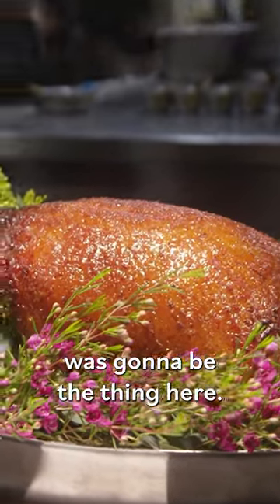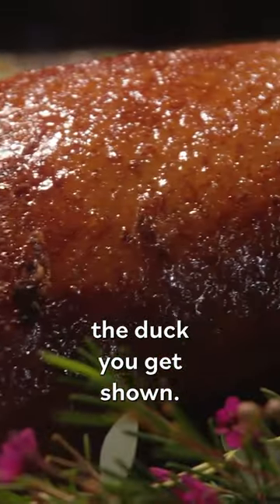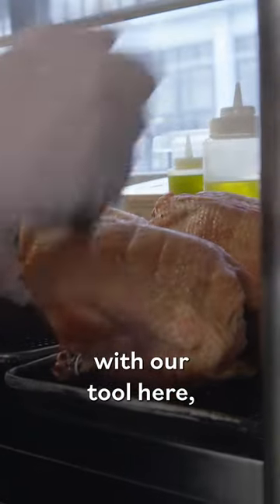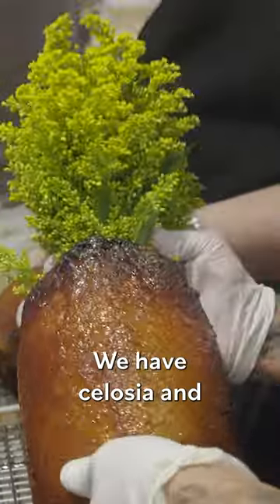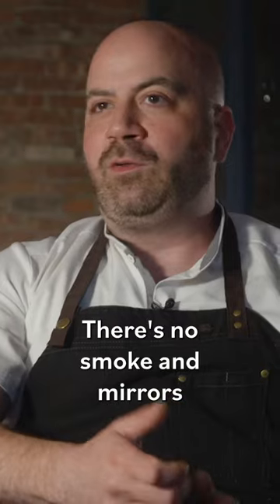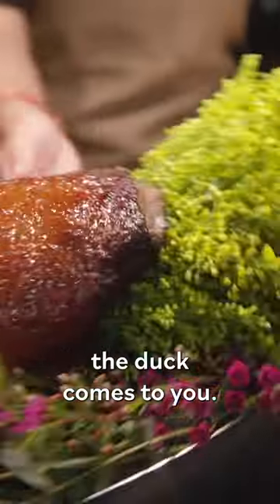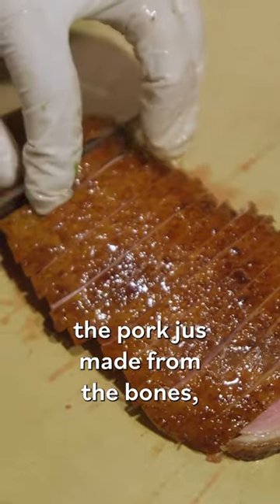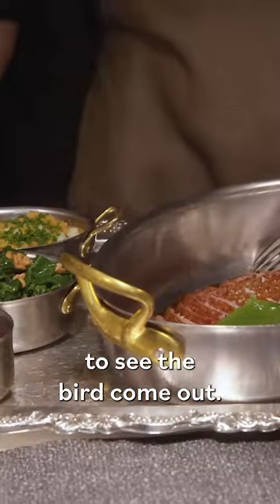How NYC’s Francie Makes It’s Internet Famous Dry-Aged Duck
Francie opened in the middle of the pandemic in Brooklyn’s Williamsburg neighborhood as an upscale restaurant. Only a few months later, the restaurant earned a Michelin star with the help of its internet-famous dry-aged duck dish, along with dishes like porchetini, a market salad, and more.